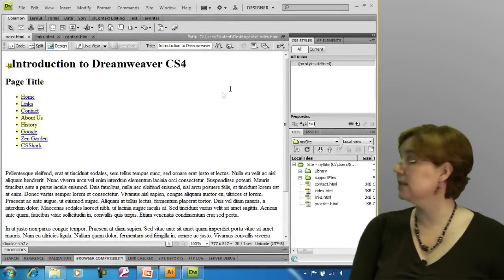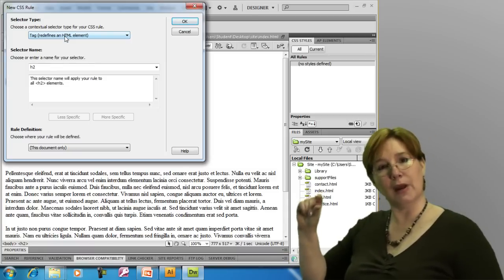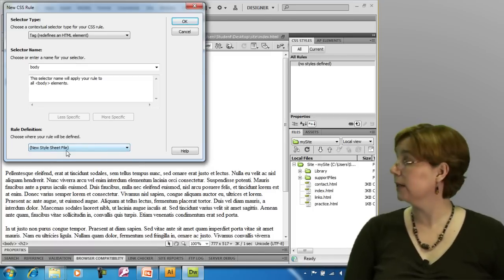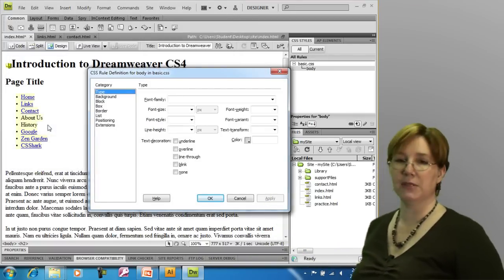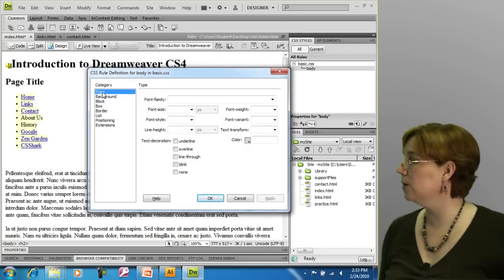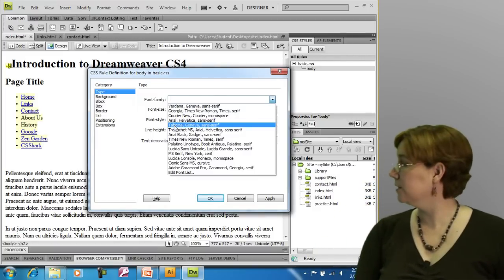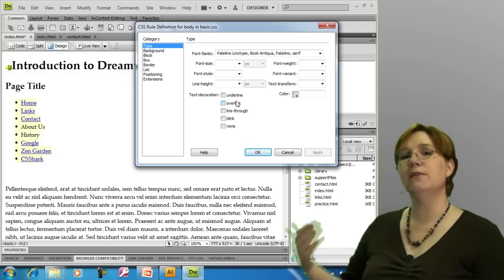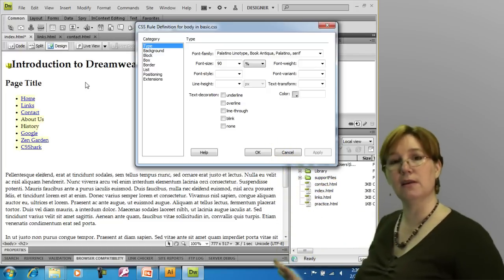Understanding CSS Basics in Dreamweaver CS4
This video clip will explain to easily manage basic CSS properties in Dreamweaver CS4. This is a portion of an online learning class about Dreamweaver, and is available The full lesson covers the more advanced CSS properties, and various other features